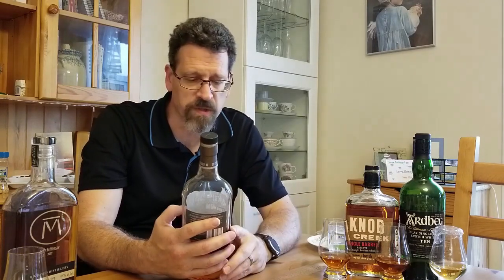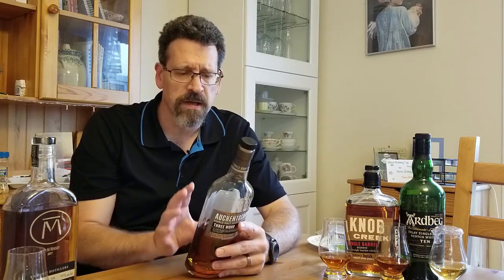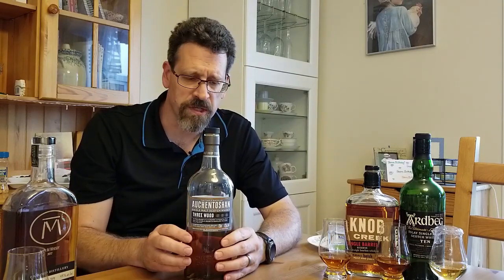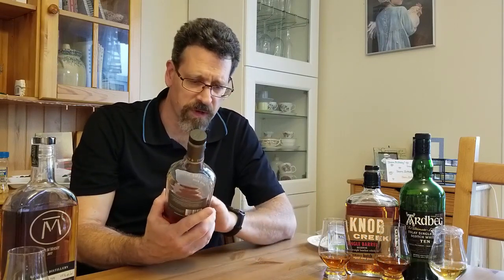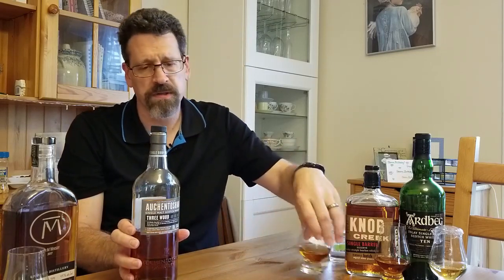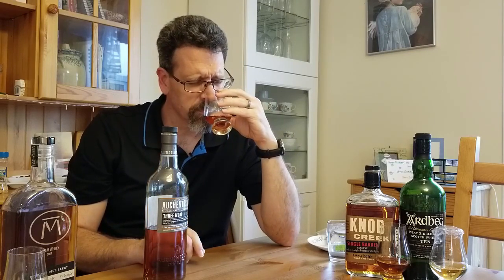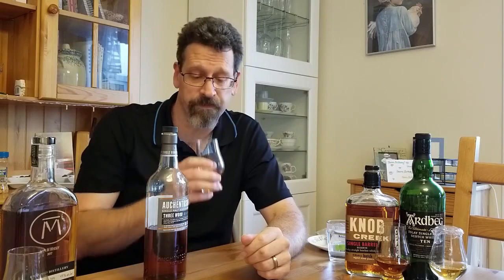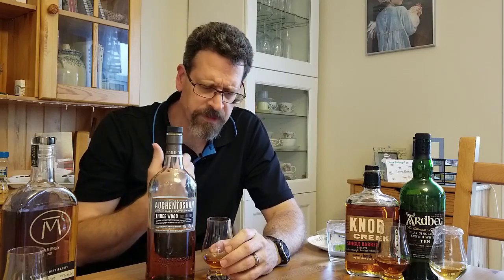Auchentoshan Three Wood Quick Review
Episode 65. Two of four quick reviews to catch up on whiskies I have talked about but not reviewed. This Scotch is a lovely example of a Sherry finish. It is alive with dark fruits, hints of sweetness, and notes of chocolate. A little age would give it a bit more back bone, but I will likely always have a bottle of this around.